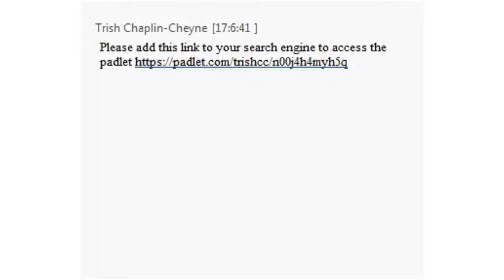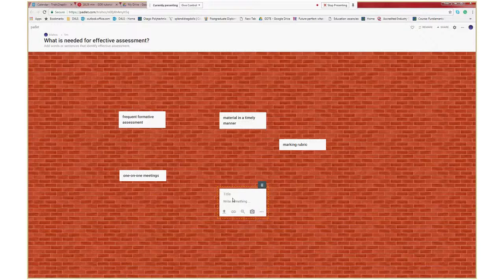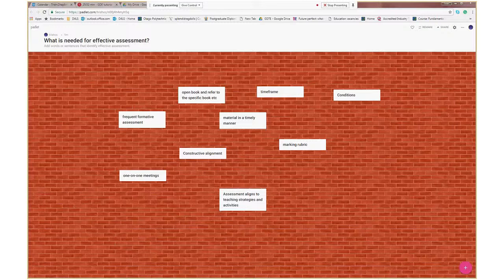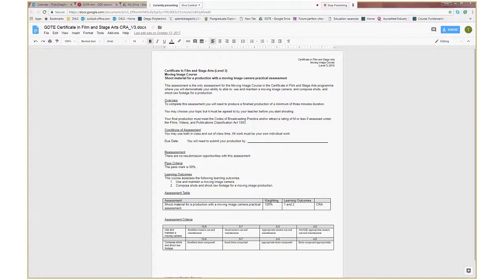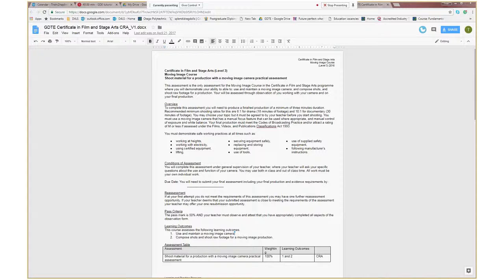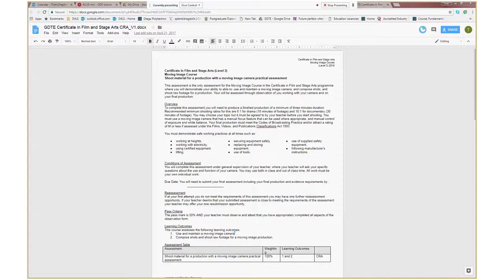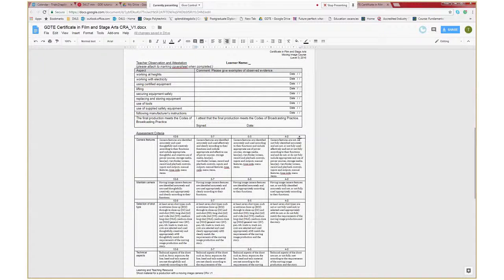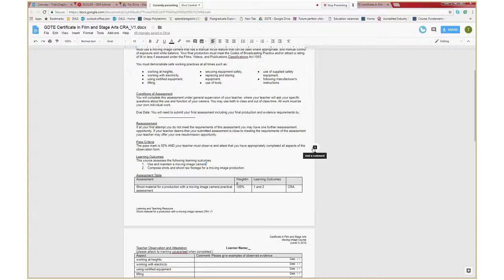GDTE Fundamentals Stream 1, 2018 Wednesday, 28 March 2018 5 05 26 p m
Assessment - The Bigger Picture